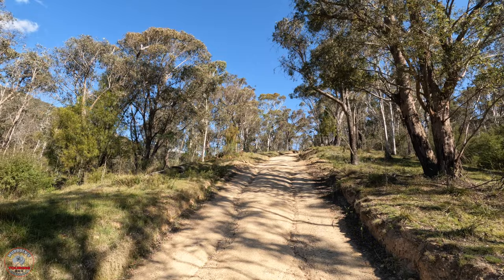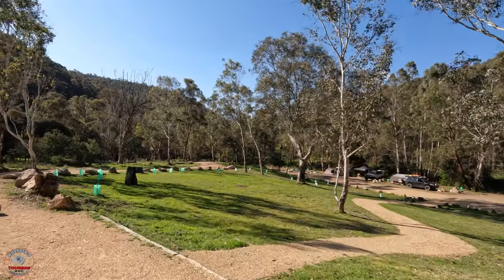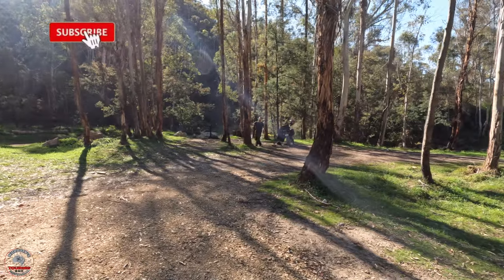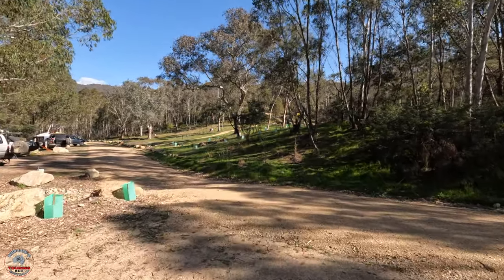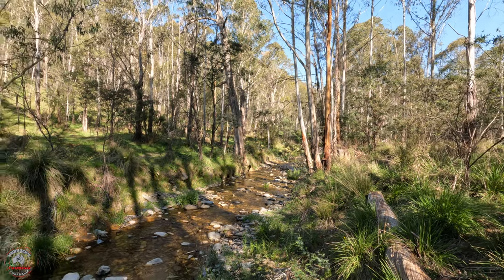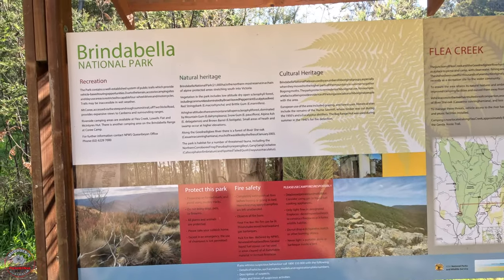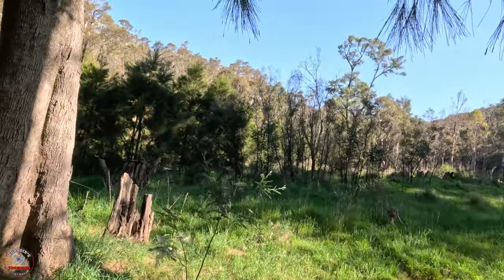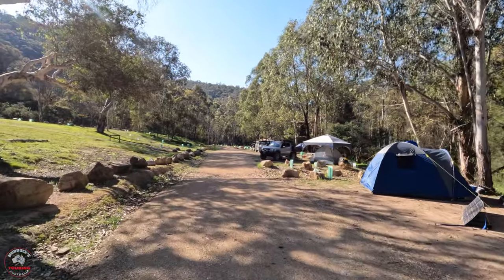Spotlight on Campgrounds, Flea Creek Campground, Brindabella Ranges NSW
Hi everyone and welcome to the channel

This weeks spotlight on campgrounds is

Flea Creek Campground,

Coordinates are

35°20'19" S.    148°45'16" E.

This is a nice campground only around 60Ks from the City of Canberra A.C.T. This one is in the Brindabella Ranges and I was invited to tag along on a trip with some friends. It's a 4wd only campground and trailers are NOT recommended. The river is nice for a swim. And you can fish here.

If you're in the area come check it out.

I hope you enjoy this clip.

"Misty Light"
"You Might Learn To Fly"
"I'LL Never Leave Your Side"
"I Owe You Too"
"To The Fullest"
"I'm Thinking About You"

Cheers Steve